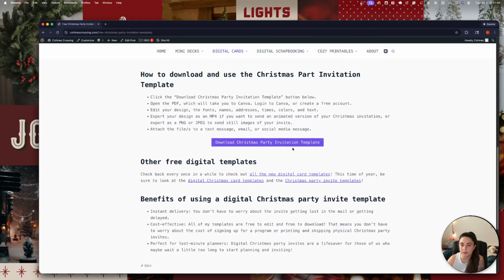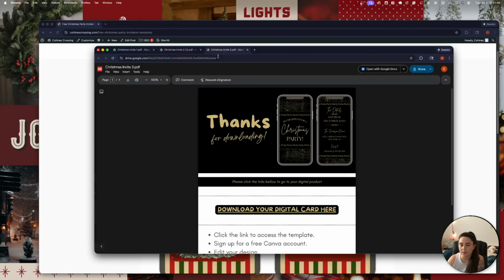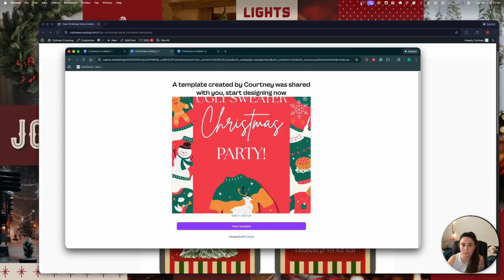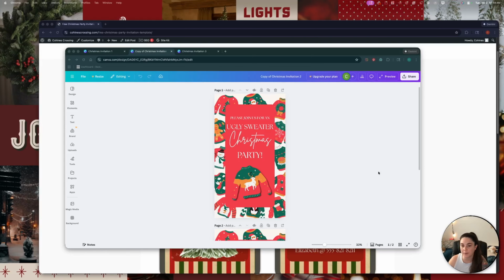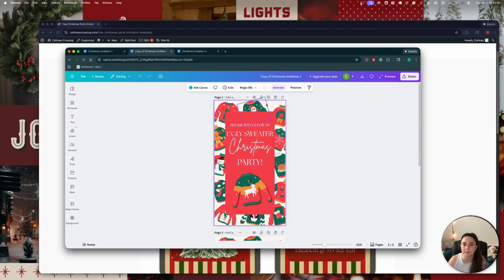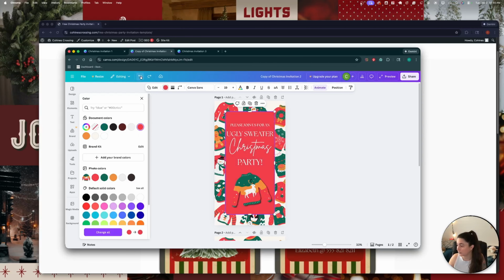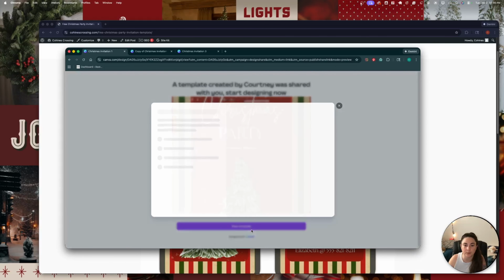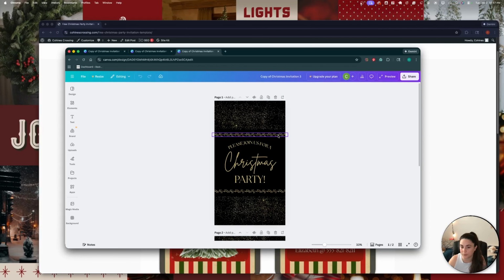Digital Christmas Invitations with Free Canva Templates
Having a Christmas party and don't want to send out a bunch of physical copies or a generic text? Grab one (or all) of my Christmas invitation templates!

Just edit in your details and send your animated Christmas invite to all your friends and loved ones!

Let me know which card template you would like to see next, and leave any questions you have below!